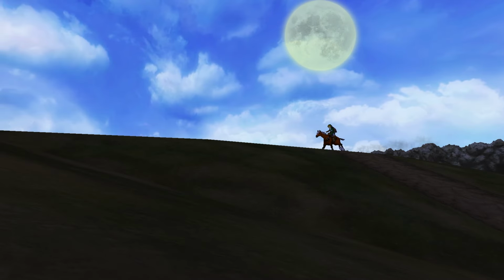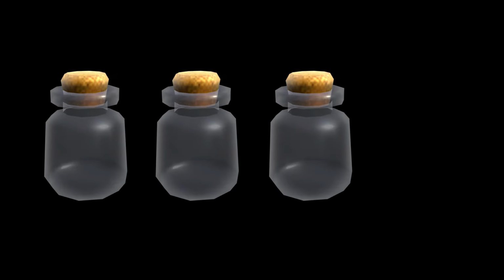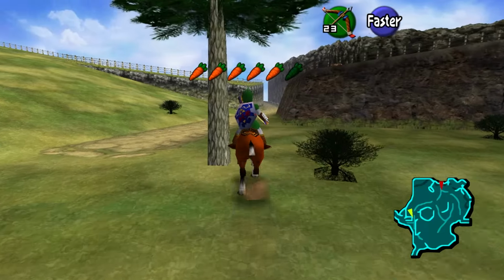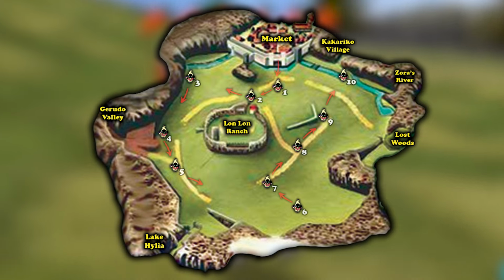ALL BIG POE LOCATIONS In Zelda: Ocarina Of Time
Chapters
0:00 - Intro
0:36 - Poe #1
0:56 - Poe #2
1:11 - Poe #3
1:27 - Poe #4
1:46 - Poe #5
2:02 - Poe #6
2:22 - Poe #7
2:39 - Poe #8
2:59 - Poe #9
3:15 - Poe #10
3:42 - Outro